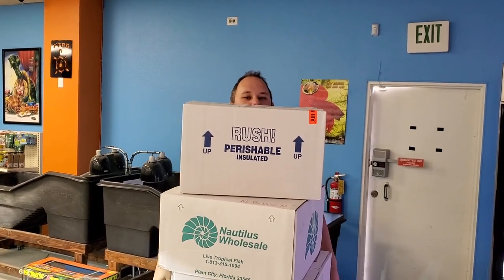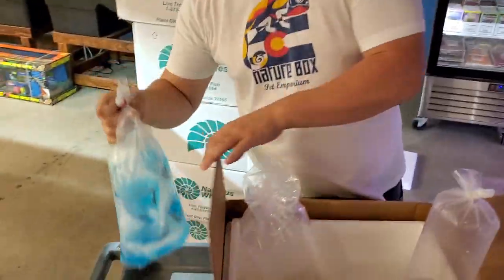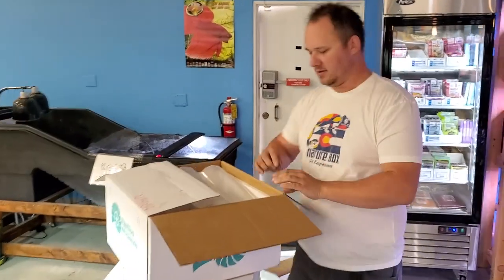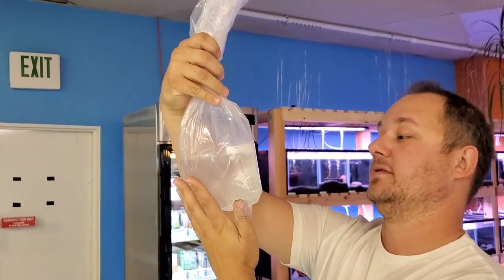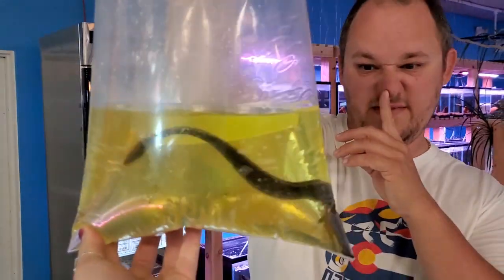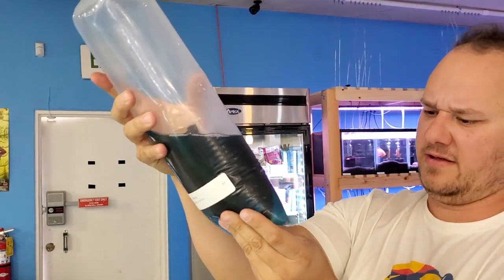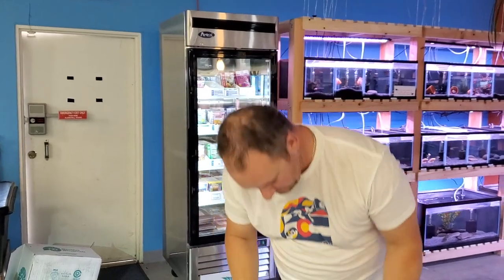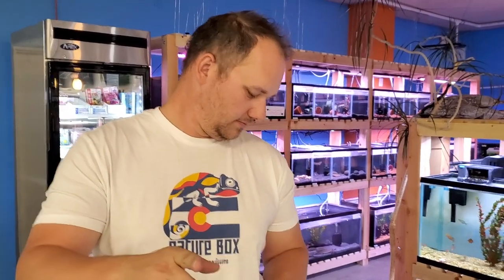FISH UNBOXING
A VERY basic fish unboxing... Boring a bit we know - great and better content is on the way!

We love answering comments! Have a question? Ask away!

Have a question? Call us – we are ALWAYS happy to help.